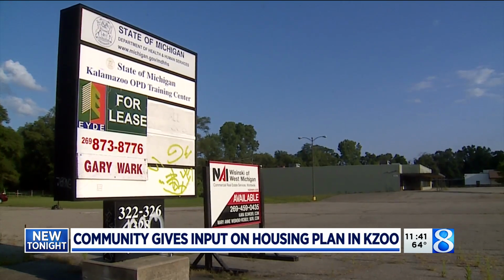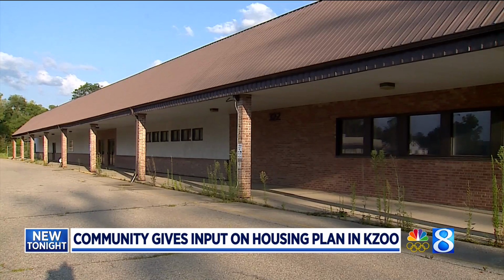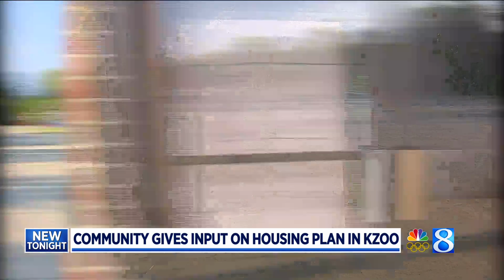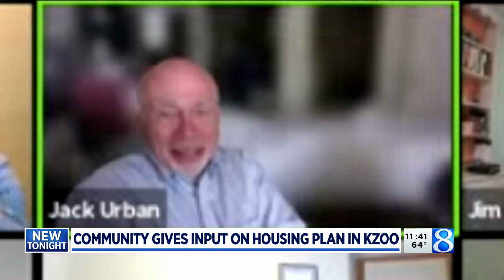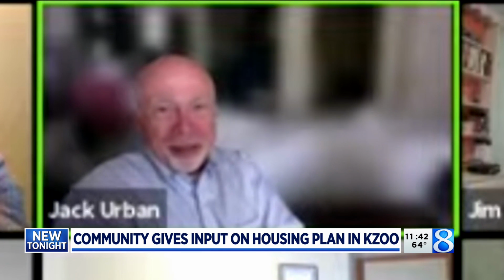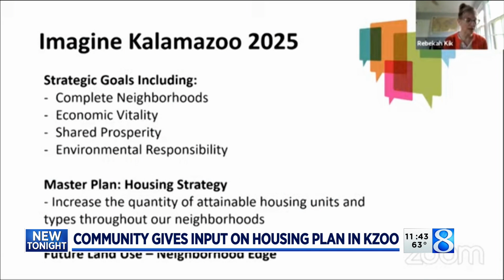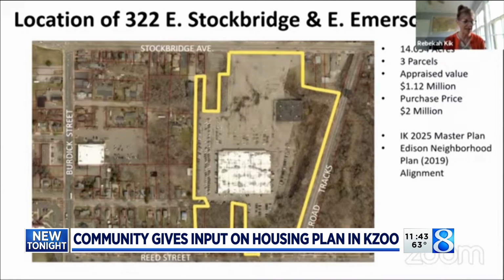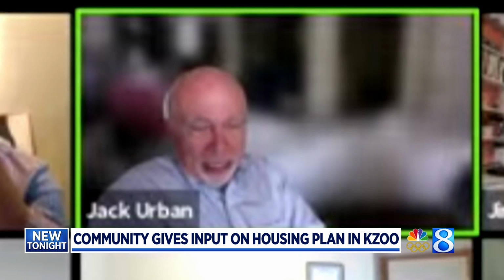Kalamazoo postpones property purchase for housing development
The city of Kalamazoo is considering the purchase of a 14-acre property for redevelopment that would include affordable housing and retail space. (Aug. 2, 2021)